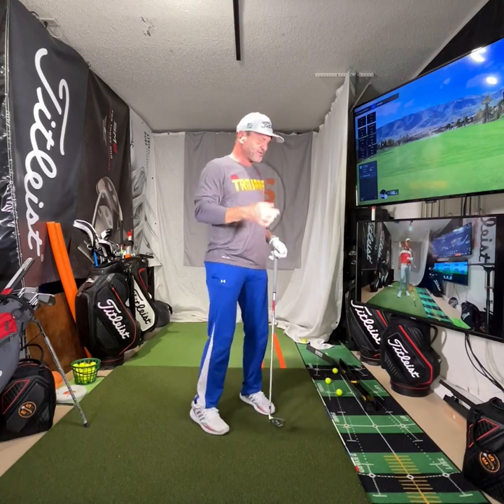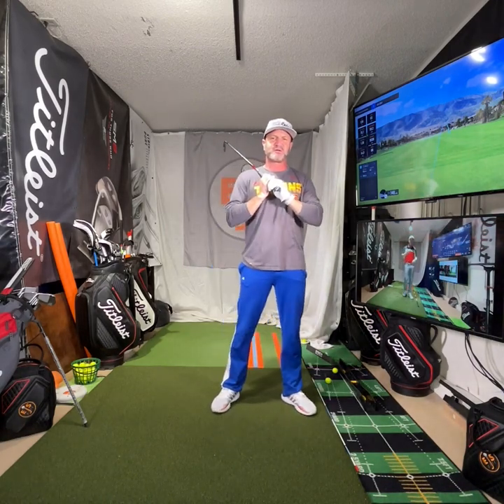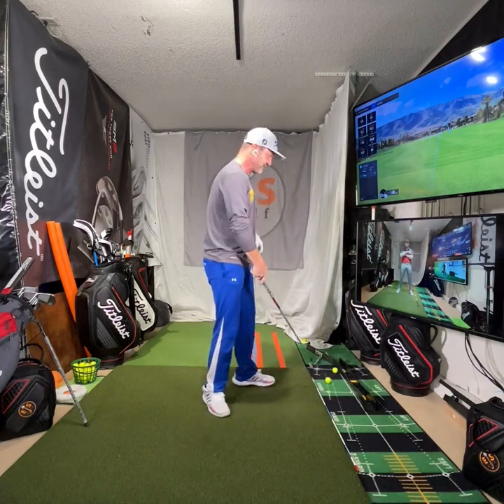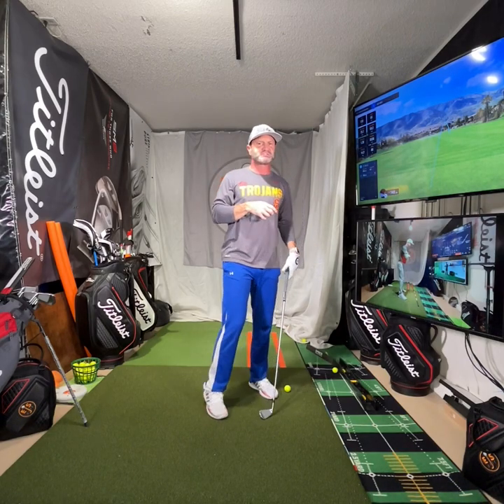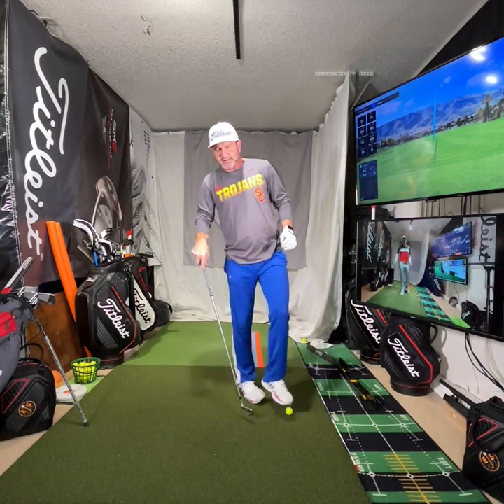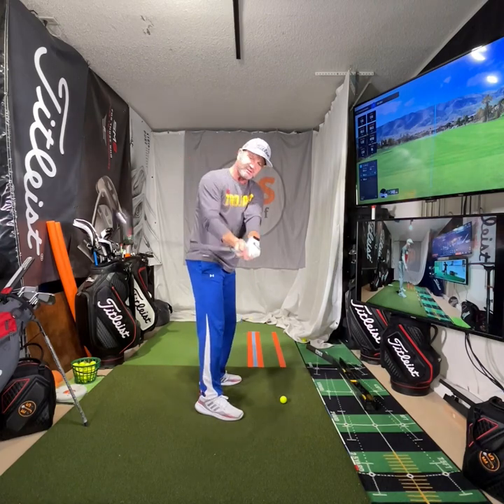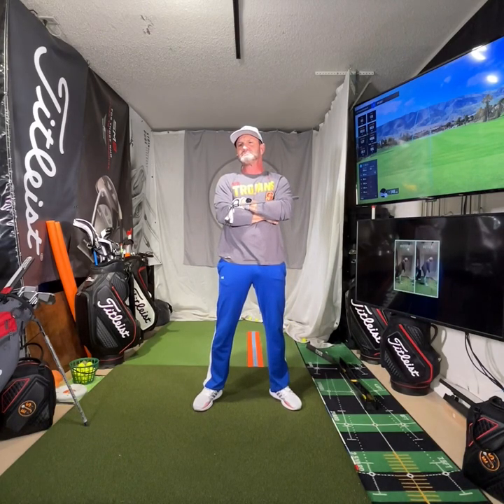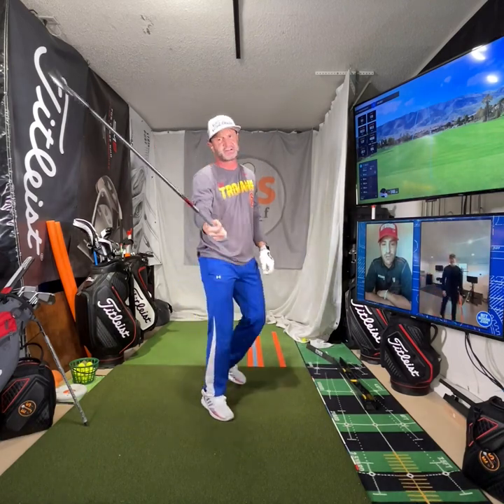Revolutionize Your Swing: Discover What You Can Learn from My Lessons! - EJS Golf Academy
In this comprehensive video, you'll find key insights and strategies to improve your golf game. I, Coach Erik Schjolberg, with over 25 years of experience, will guide you through the biomechanics of golf, revealing secrets that have helped PGA Tour players and beginners alike. You'll learn about the importance of mindset, the physics of the swing, and how to effectively train to change motor patterns. My unique 15 minutes per day model guarantees results, making every practice session count.

EJSGolf.com/links